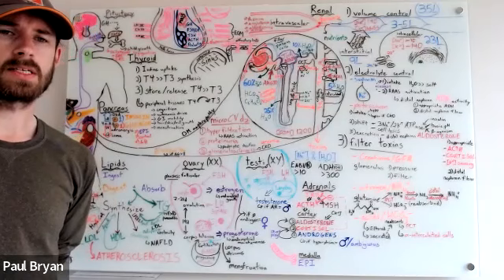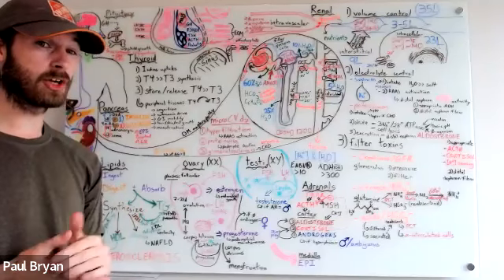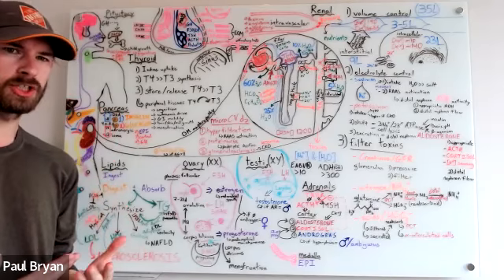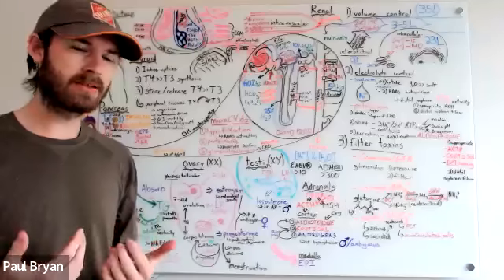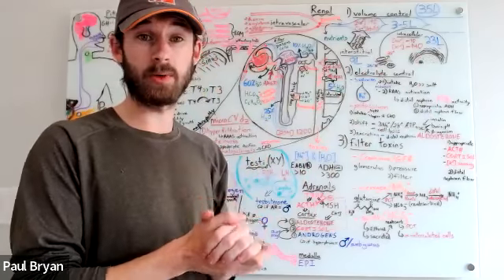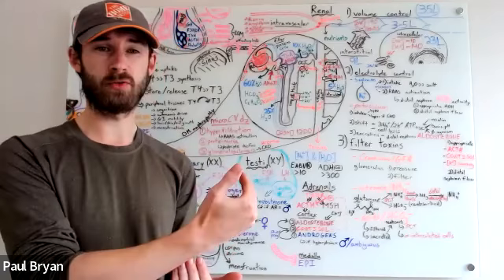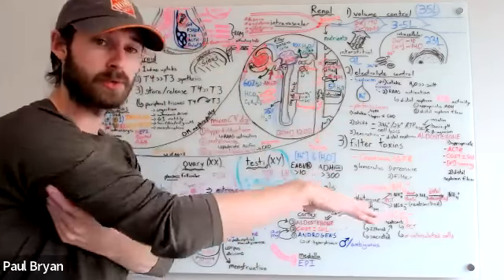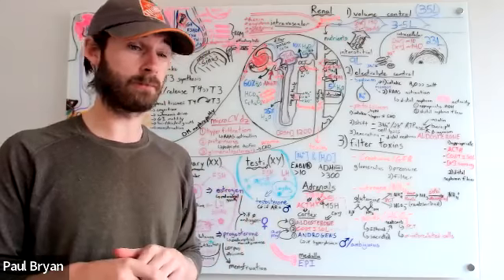Physiology Primer II - Endocrine: Pituitary, Growth Hormone, Adrenal; Renal: Sodium, Potassium, Acid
Physiology primer for UCalgary course IV. Optional preparation for June 16 Family Medicine resident teaching night.